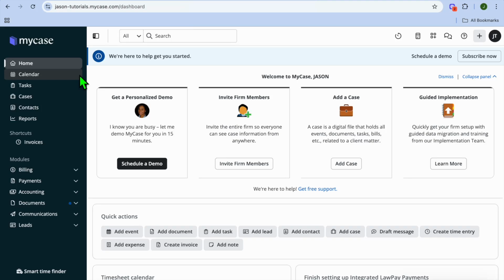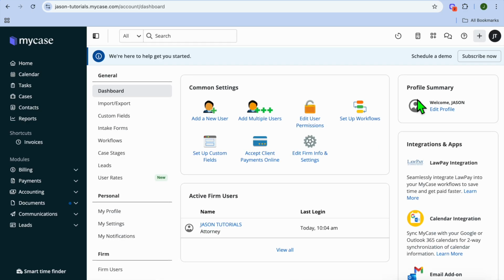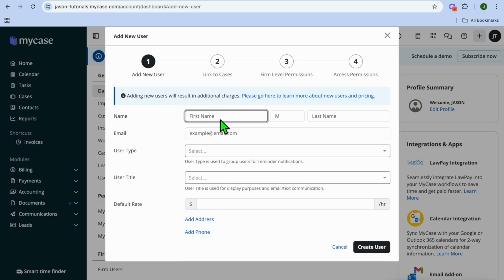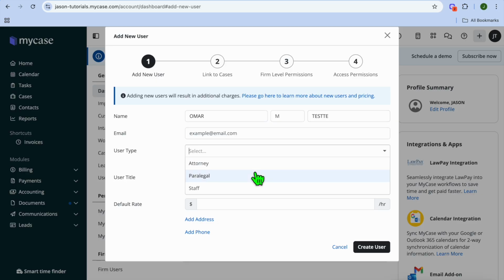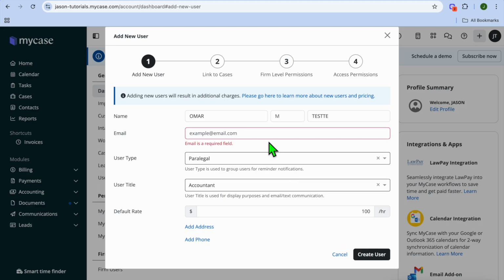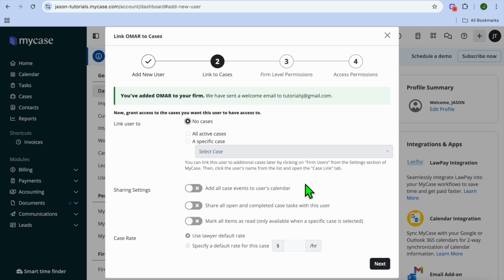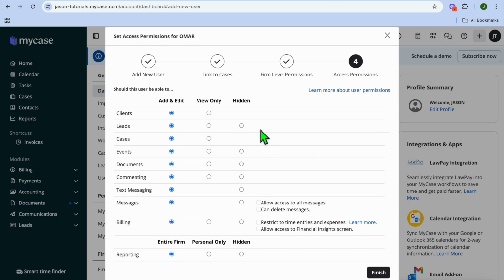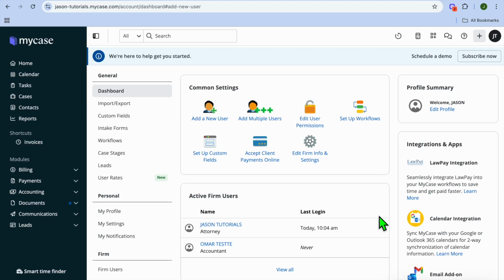HOW TO ADD NEW USER ON MYCASE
In this video, learn how to easily use the MyCase dashboard to manage users. The tutorial covers how to add a new user, navigate the settings, and handle user administration. Perfect for legal practice management.